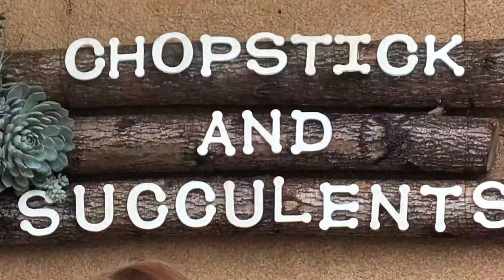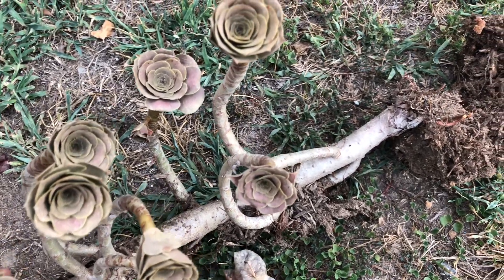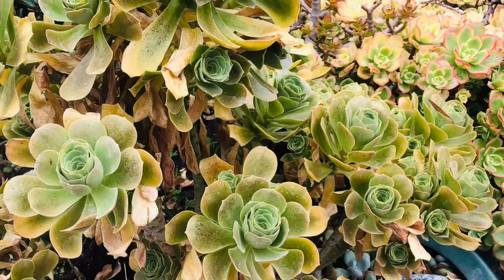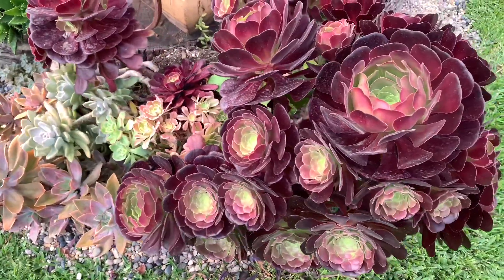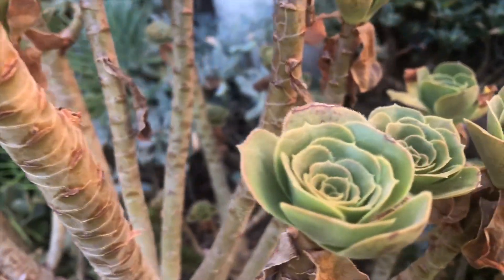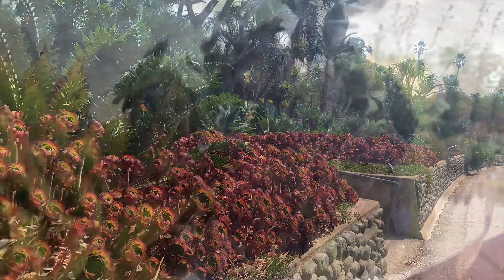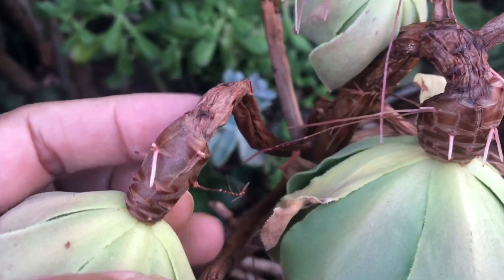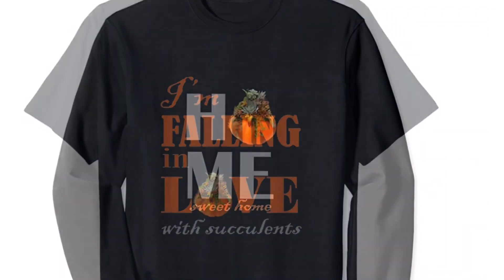What You Should Not Do When Aeonium Is Dormant ( Succulent Care Tips)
Aeonium is dormant during summer. When it happens, there are signs you will see. This video will guide you on how to care for them when they are dormant. This video includes useful tips on how to care for them including how to water them.

Enroll in my FREE online Course
Growing Succulents With Clarity And Confidence—a beginner's guide to successfully grow succulents.
Enjoy 45 minutes of the video lessons.

WOULD YOU LIKE TO LEARN HOW TO GROW COLORFUL SUCCULENTS?
CHECK OUT THIS ONLINE COURSE
Beautifully Stressed—the art of growing colorful succulents

Download and read the first 36 pages of the book for FREE: Water Me Next Week

Tweezers for Succulents US

Tweezers for Succulents Canada

For indoor succulents, use this ready-made soil mixture

Grow lights
iPhone Case Succulent design
Succulent Design T-shirt: B08HSLL7Q7

Where to buy Tweezers
Where to buy succulents
Where to buy soil